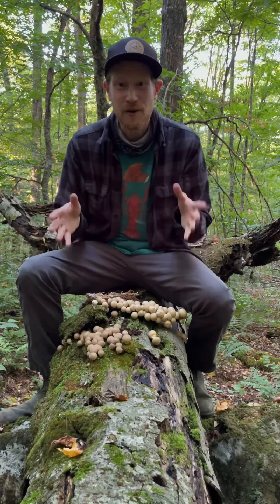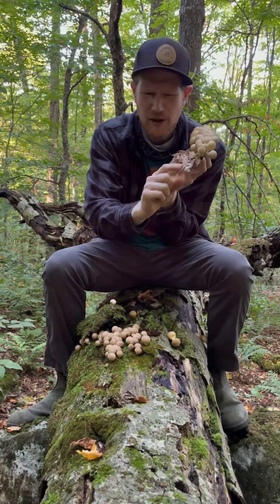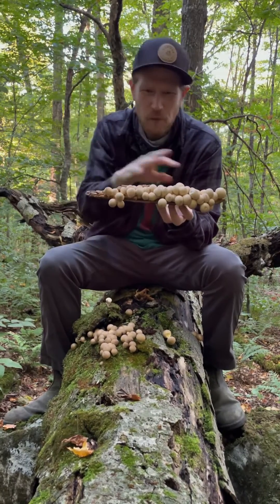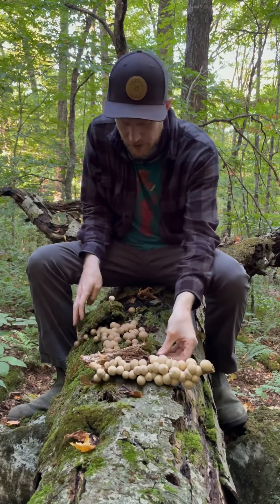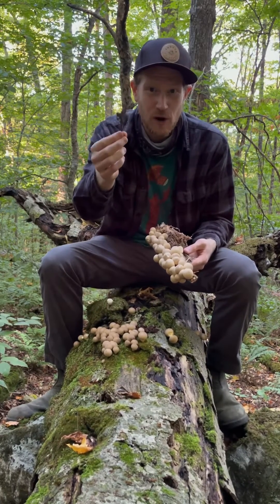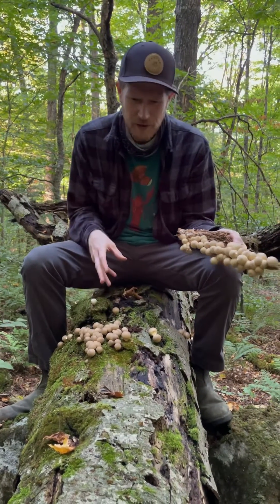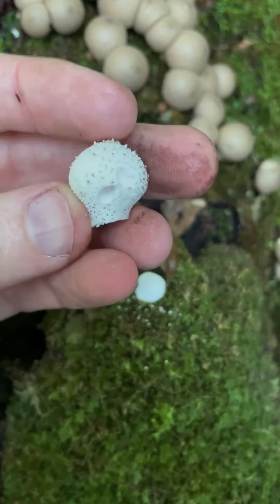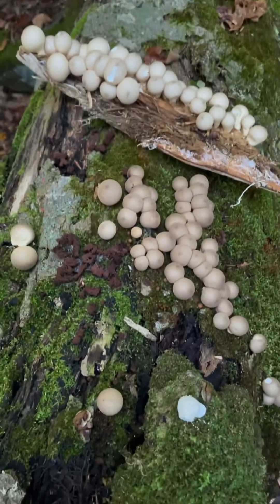Finding Lycoperdon Puffballs “Wolf Farts” in Vermont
Happy Fungus Friday! Today we talk about the common Puffball or Lycoperdon. The Latin name translates as Wind of the Wolf, or Wolf Farts, describing the manner in which the spores are dispersed from these mushrooms. Puffballs are gasteroid fungi, meaning their spores develop internally instead of at the interface of gills/pores. Puffballs are Saprobic decay fungi, commonly seen on rotting logs, amongst forest detritus, and on grass. The fruiting body form little capsules, tied to the underlying mycelium with a little cord. Depending on the Lycoperdon species, they can have stalks and be covered in small spines/spikes.
Puffballs can be great edible mushrooms, with texture similar to a savory marshmallow or tofu. They have a mild relatively sweet mushroom flavor that absorbs whatever it is cooked with. The trick to puffballs is selecting only the freshest specimens, any puffball that is getting spongy/soft or the inside is turning yellow is going to taste gross and can cause GI upset. I also avoid collecting puffballs on manicured lawns as they can bioaccumulate heavy metals and potentially pesticides/herbicides.
As much fun as puffballs can be to eat, the most fun is to poof their spores. At maturity, a small hole forms in the top of the dome. When rain drops hit the fruiting body, spores are ejected upwards. We can simulate this action by poofing the puffballs with our fingers to dramatic effect. The spores are not inherently toxic, but you should avoid breathing them in as large doses can cause respiratory issues. Hope you guys have a great weekend, keep an eye out for mushrooms!